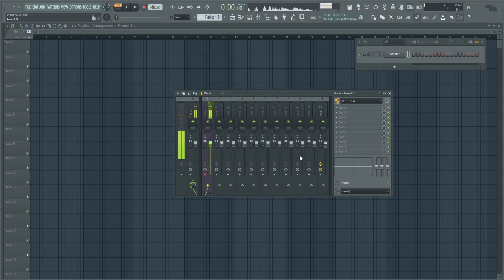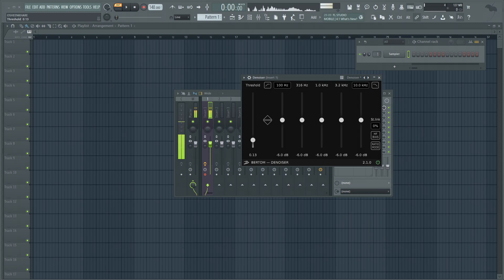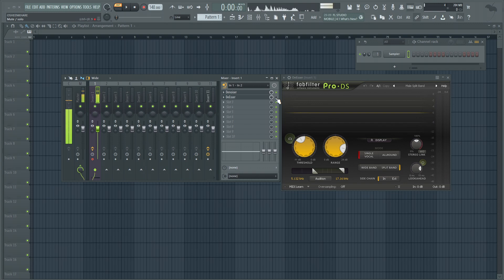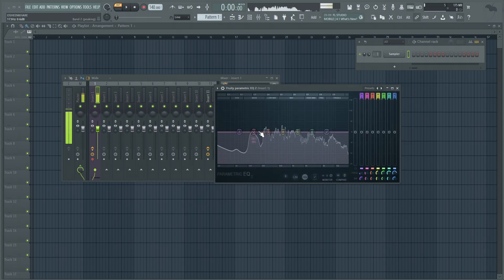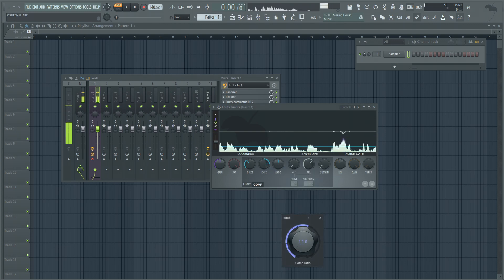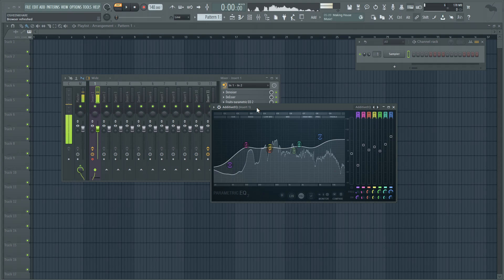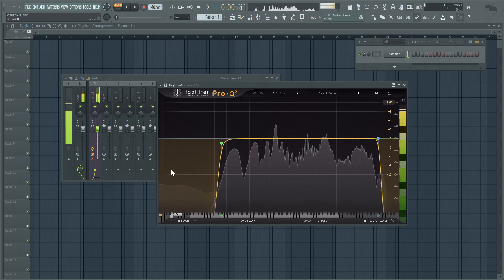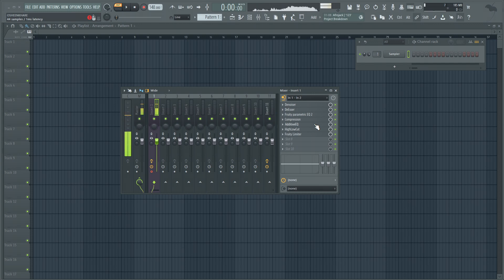HOW TO RECORD CLEAN RAW VOCALS IN FL STUDIO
PROMO : OSHEEN

Vocal for Podcast or Songs pr Tracks

❖ These videos are just a “Deconstruction” or “Break Down” of tracks I make and are NOT ACTUALLY MADE IN FEW MINUTES, it took a lot of work.

❖ These videos are not from scratch but it will give you a brief idea on how to replicate the music, patterns and effects.

❖ You can download the FLP to explore even more.

❖ Feel free to use my FLP in your own projects (after giving proper credits).

About me: 'OSHEEN' - NOOB PRODUCER FROM INDIA

Since you are reading this, you obviously wanted to know more. Also, comment “osheen” and let people wonder why you wrote that.

MADE ON FL STUDIO 20, RECORDED IN BANDICAM